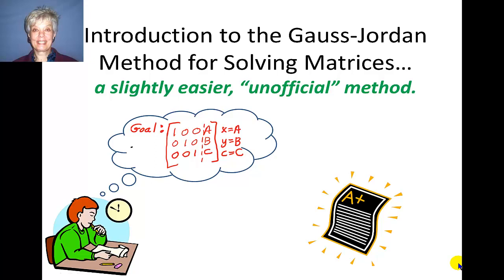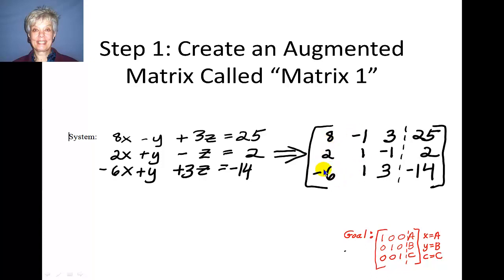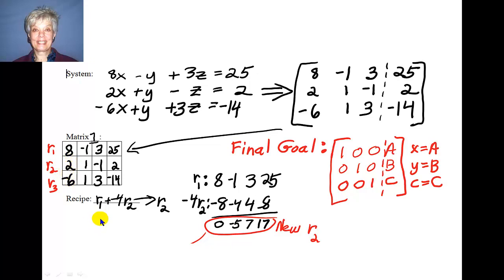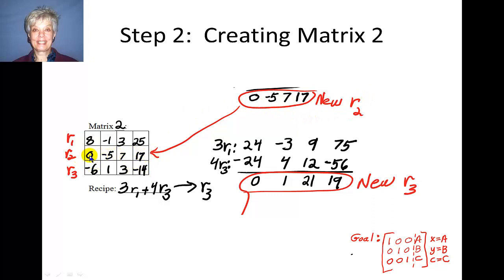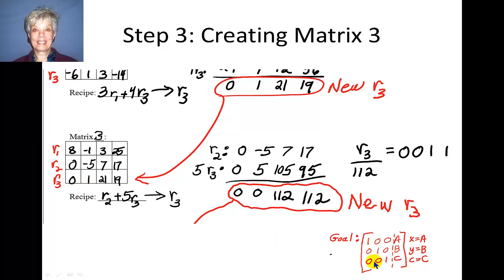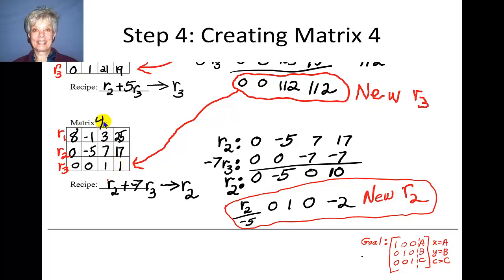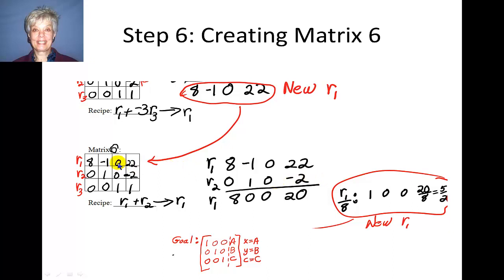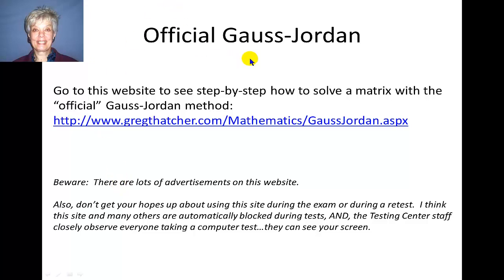Solve Matrix with Gauss Jordan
Solve a 3x4 matrix by using the Gauss-Jordan method.  Small error near beginning of video which is quickly corrected.